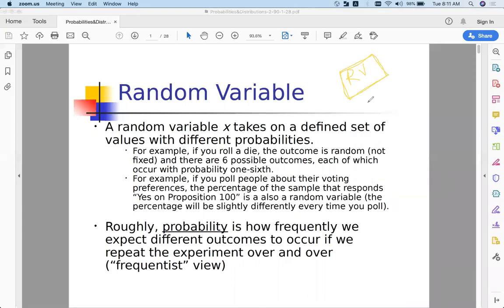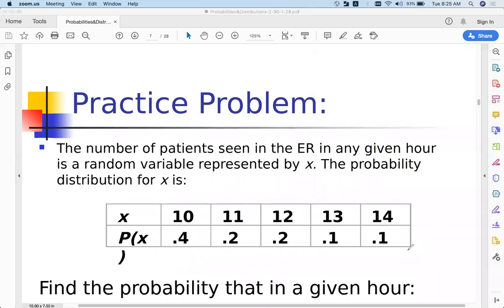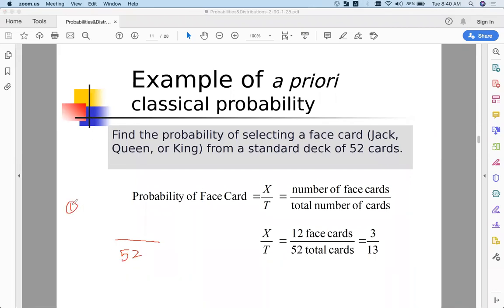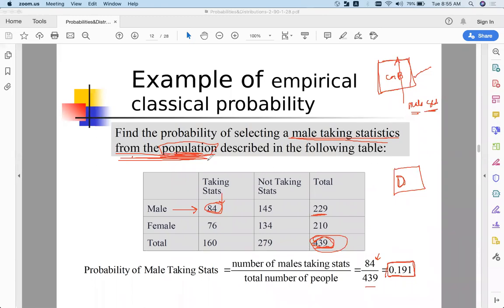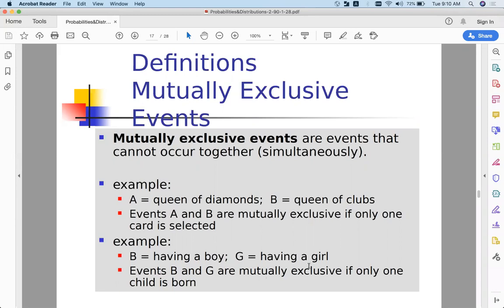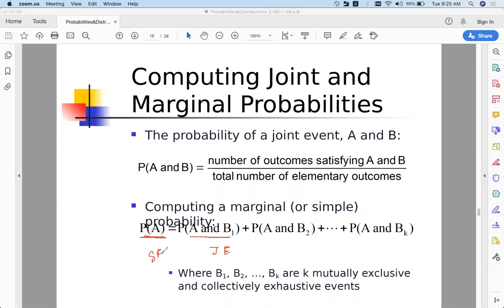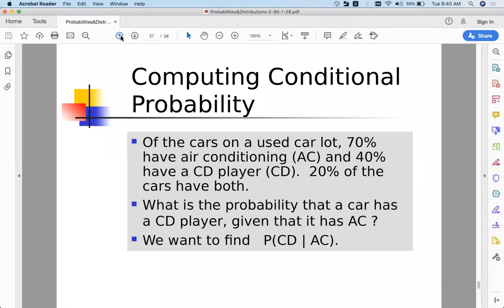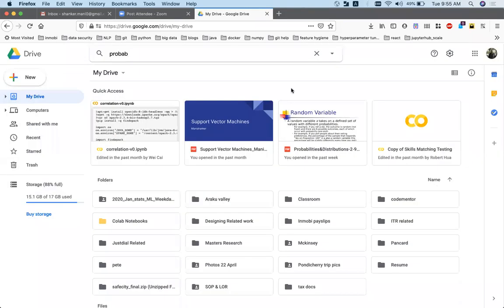Mani Statistics 2020 06 16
Video recording from 2020